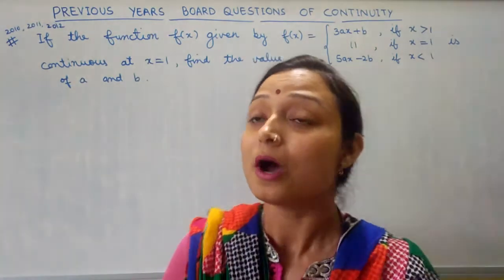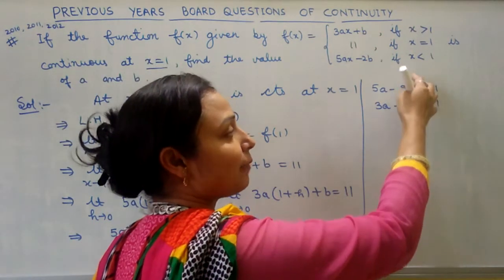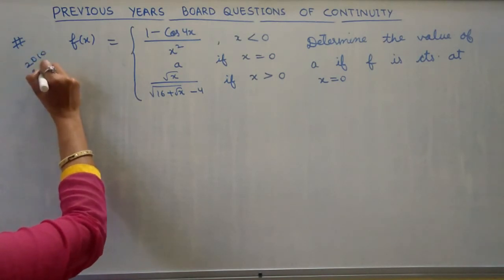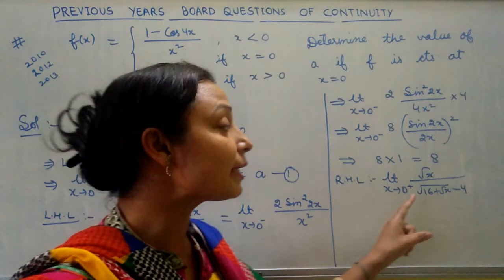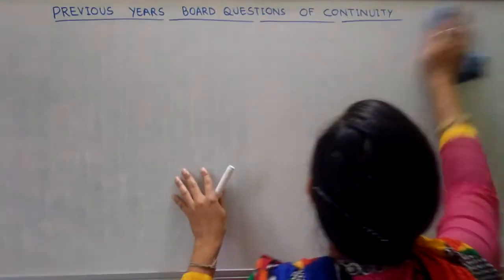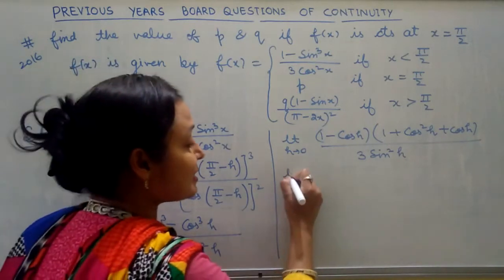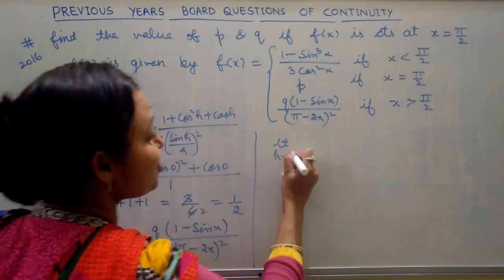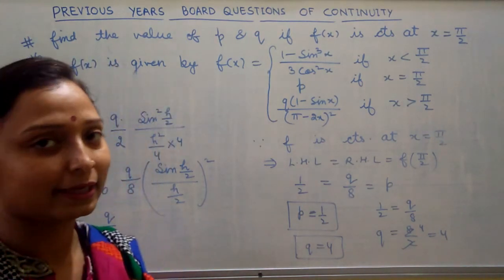Previous years board questions of continuity//Class 12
Previous years board questions of continuity